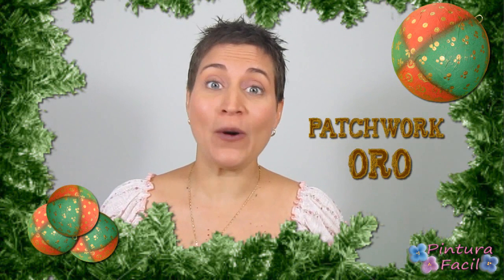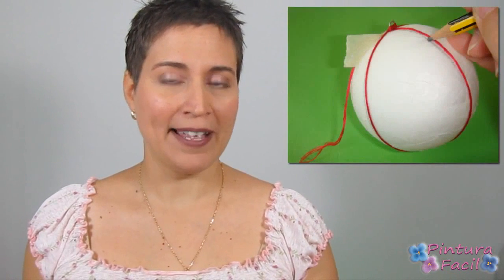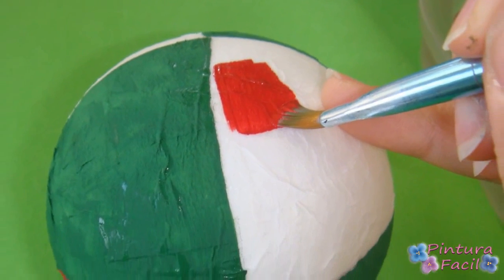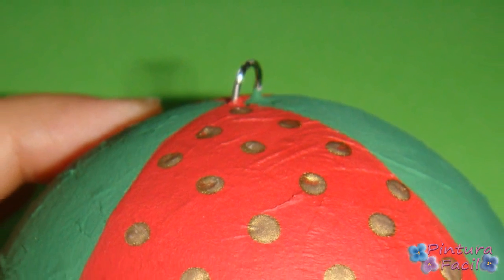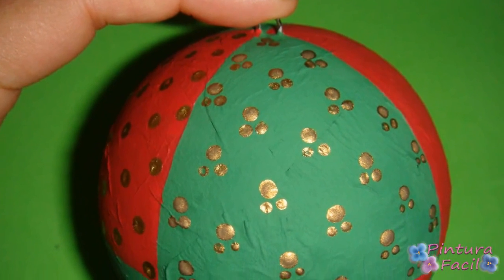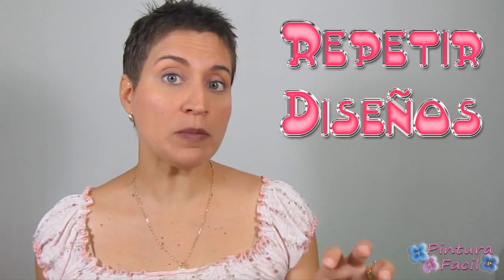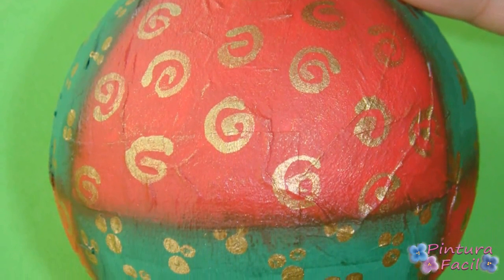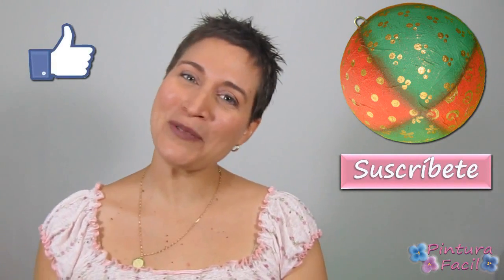DIY Gold Patchwork Christmas Balls Craft Ornaments Christmas Decorations Xmas Crafts Mathie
Today we'll paint this nice Gold Patchwork Christmas ball as a ornament for your Christmas tree... you'll be happy making your own Xmas ornaments this year!!